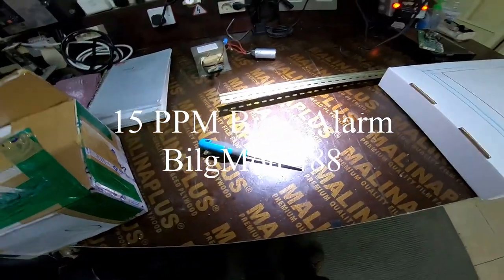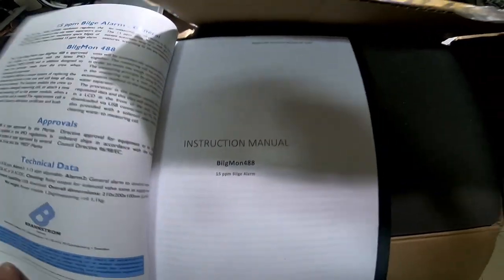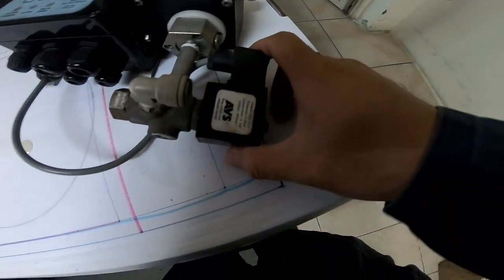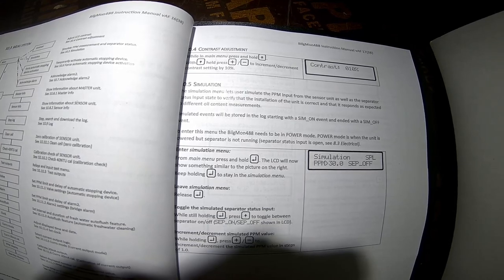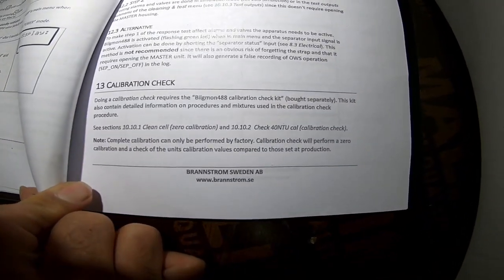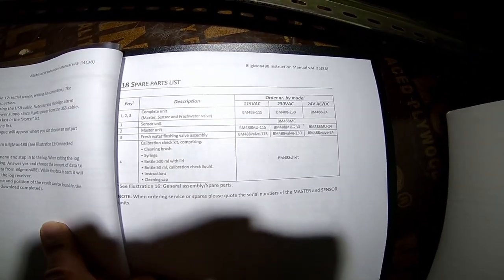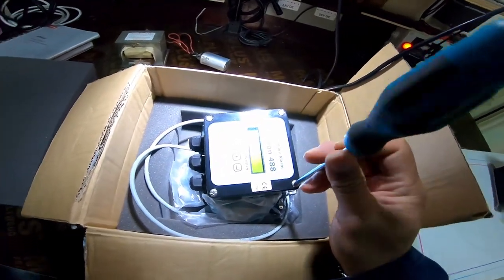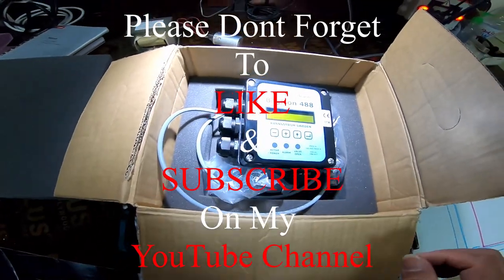15 PPM BILGE Alarm BilgMon 488 Manual settings and set up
15 PPM BILGE Alarm BilgMon 488 Manual settings and set up, reference settings